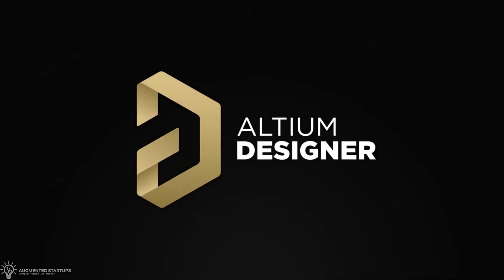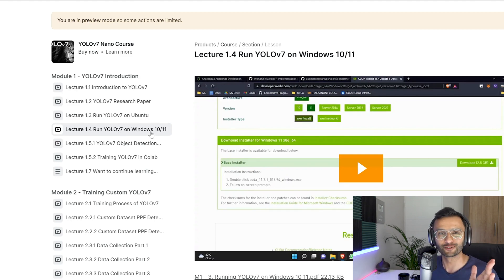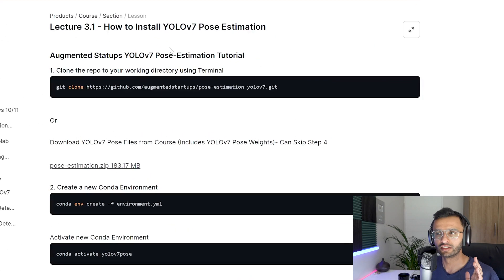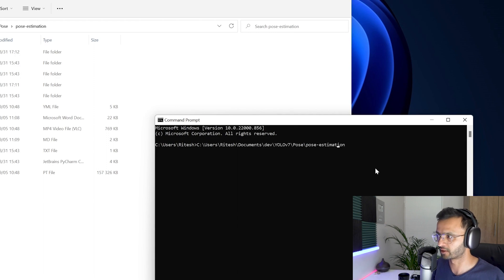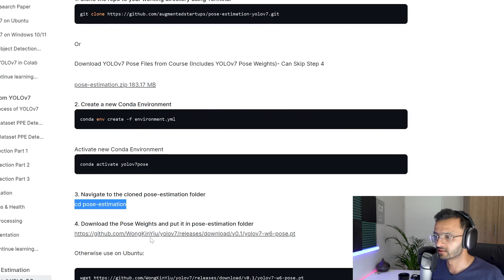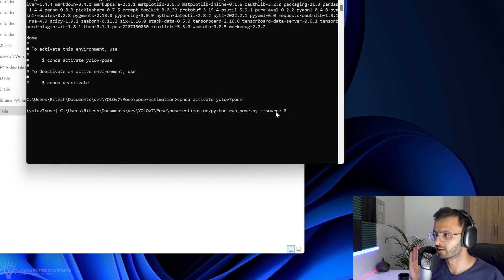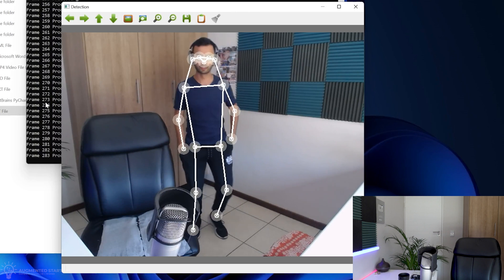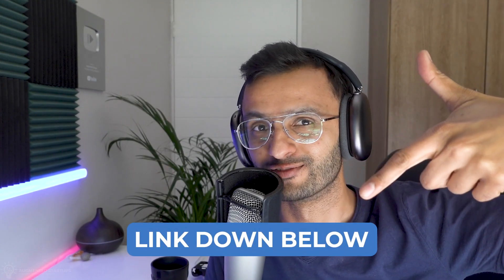Full Guide Official YOLOv7 Pose Estimation | CPU & GPU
You are going to learn how to Setup, Install and Run Official YOLOv7 Pose Estimation in Under 8 Minutes! We are going to Run YOLOv7 on Video, & Webcam using Both CPU and GPU for real-time inference!

✅YOLOv7 surpasses all known object detectors (speed & accuracy)
✅56 FPS V100, 55.9% AP
✅120% faster than YOLOv5
✅State-of-the-Art

0:00 store.augmentedstartups.com
0:30 FREE YOLOv7 Nano Course
1:44 Octopart ft Altium
2:26 Clone the repo
3:05 Create a new Conda Environment
4:44 Navigate to the cloned pose-estimation folder
4:52 Download the Pose Weights and put it in pose-estimation folder
5:33 Run Pose Estimation
5:42 Run Pose Estimation with CPU
6:26 Run Pose Estimation with GPU
8:00 YOLO+